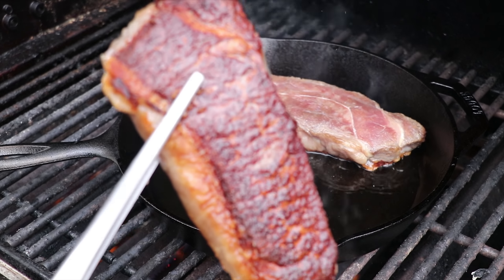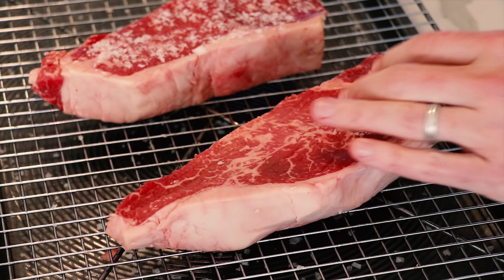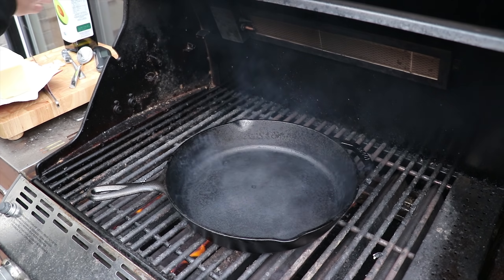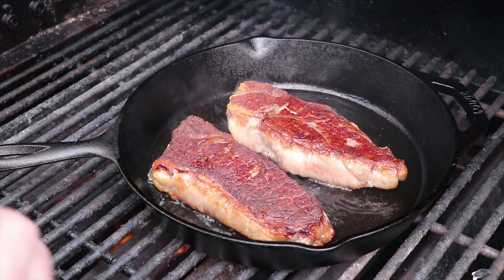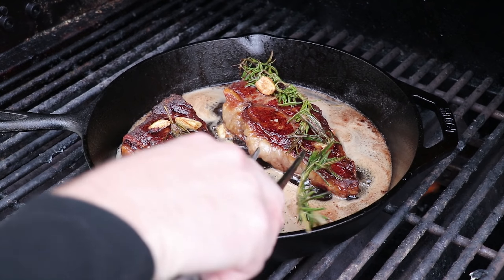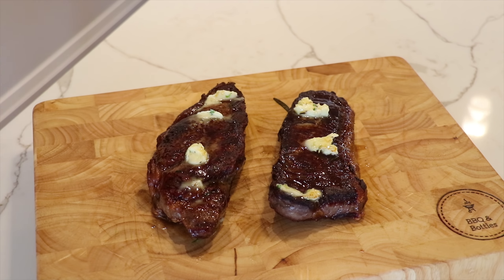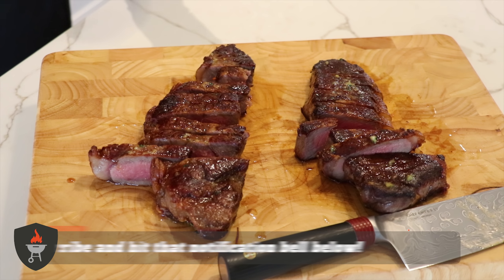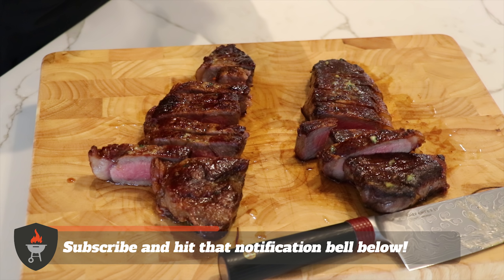Steak Experiments - Should you Sear the FAT CAP? (S1.E9)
We're testing whether it makes a difference if you sear the fat cap of the steak or not.  Some people would suggest searing the fat cap helps render it down further making it more soft and luxurious when you bit into it.  Join us for another episode on the journey to searing the perfect steak in cast iron.

Items you'll need for searing the perfect steak:
► Cast Iron Skillets
► Silicon Hot Handle Protector
► Freshly Cracked Black Pepper
► Infrared Thermometer
► Stainless Steel Tongs/Tweezers

Our Grills/Smokers:
► Pellet grill

Accessories:
► Infrared Thermometer
► Smoker box for a gas grill